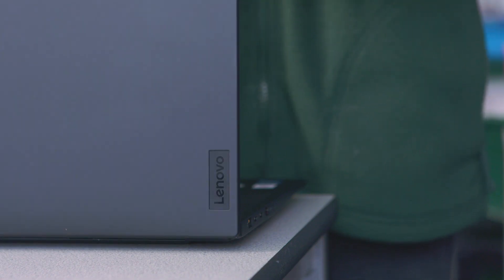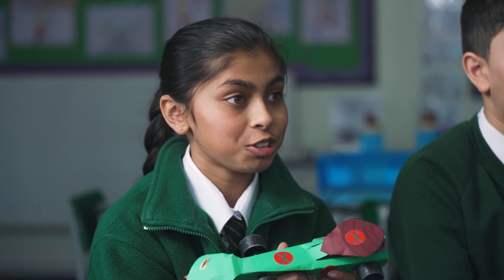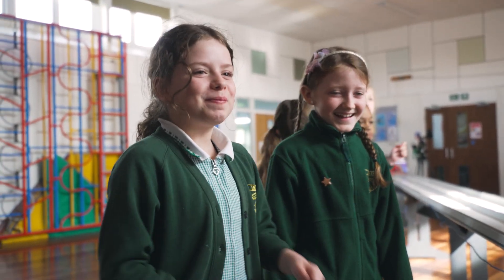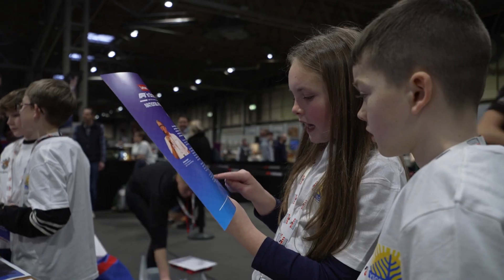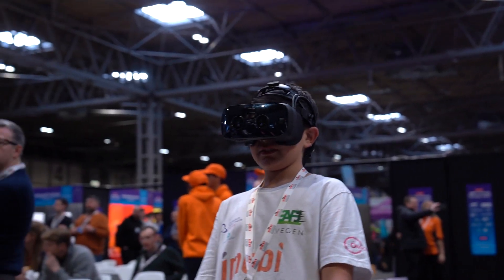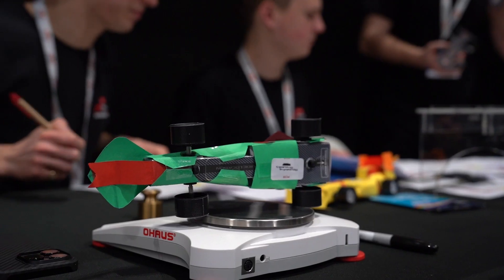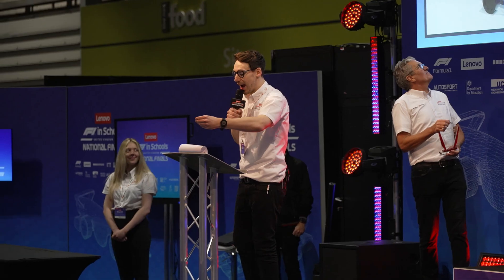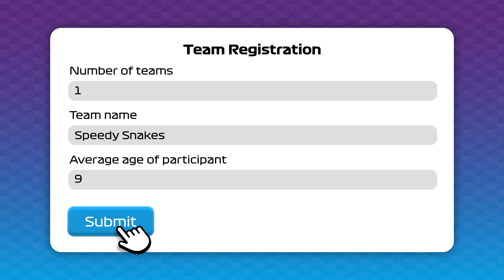F1 in Schools Primary: From Classroom to Competition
An engaging, interactive, and educational challenge, F1 in Schools Primary Class is filled with resources and activities that can be used in the classroom.

A fun-filled series of work that young pupils will love, the programme has been developed to link with the national curriculum, as well as taking students from the classroom to an action-packed F1 in Schools competition, where they can race their cars against other teams and schools.